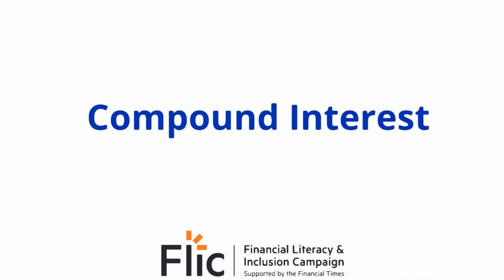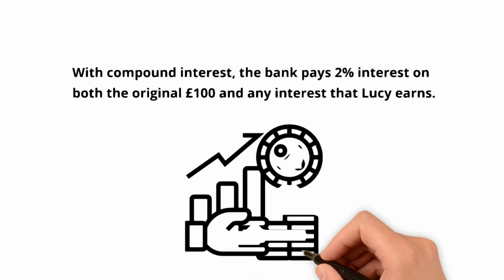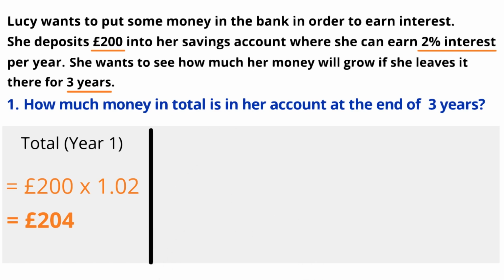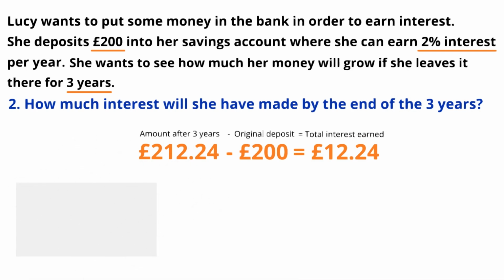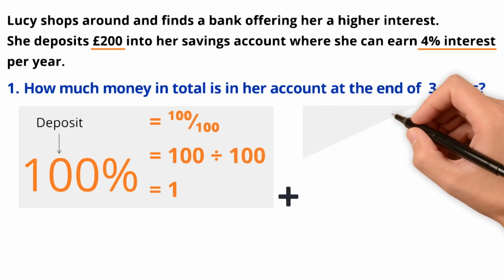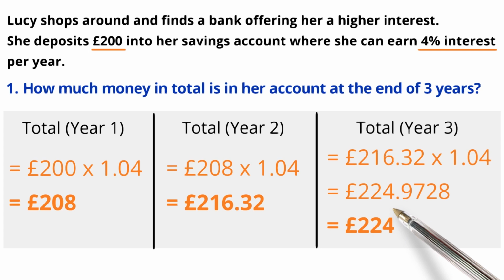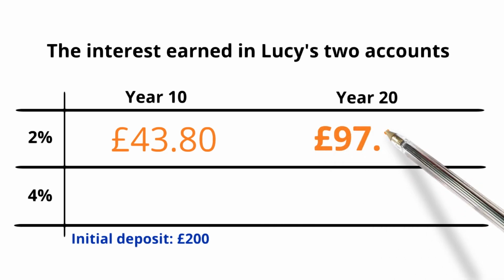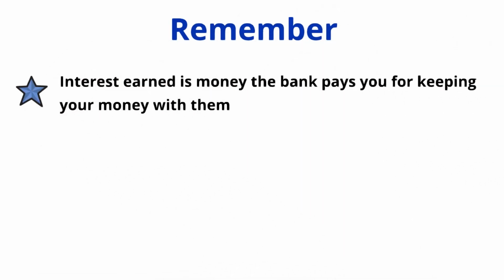Year 11 Session 3 Compound Interest - How to calculate compound interest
This video looks at what compounding interest means and how to calculate it in the context of saving.

Timecodes
0:00 - Intro
0:25 - Example question
3:44 - Practice question
5:48 - Comparison of different interest rates
7:03 - Recap
7:31 - Remember